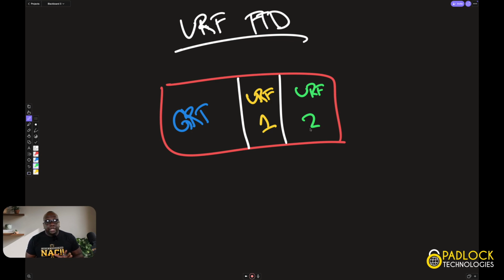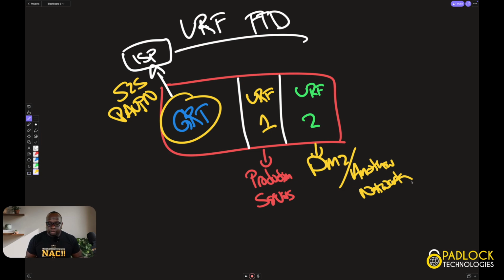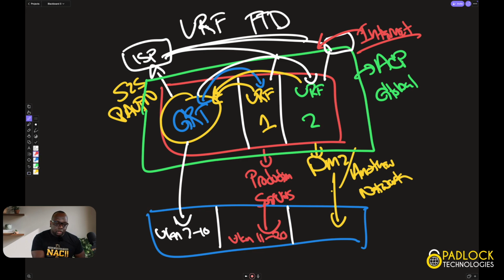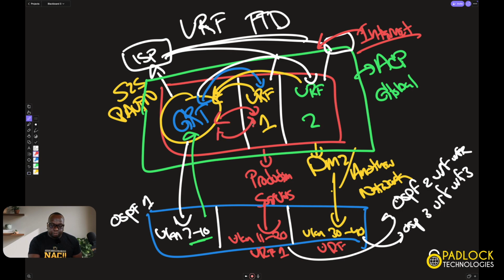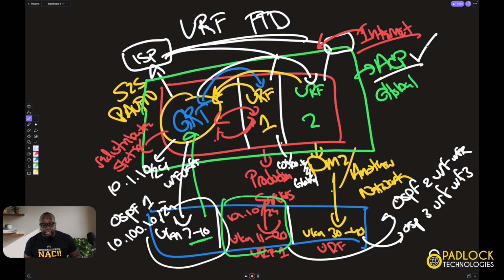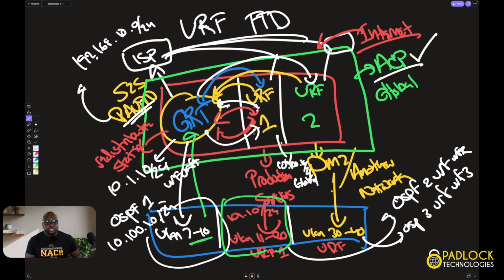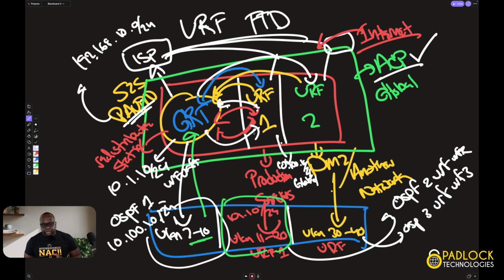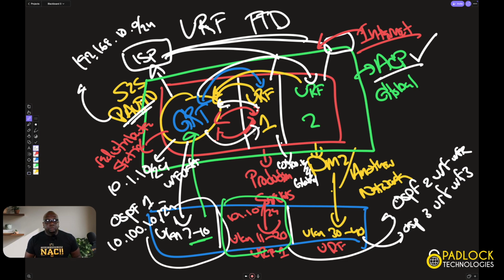Do YOU Need VRFs On Your Cisco Secure Firewall?